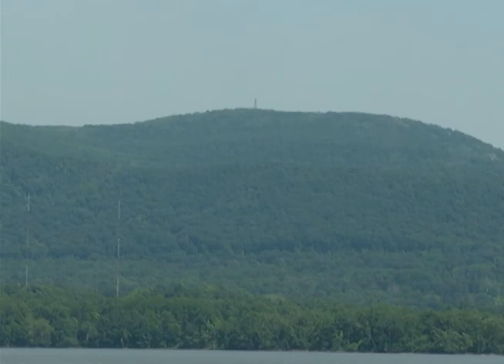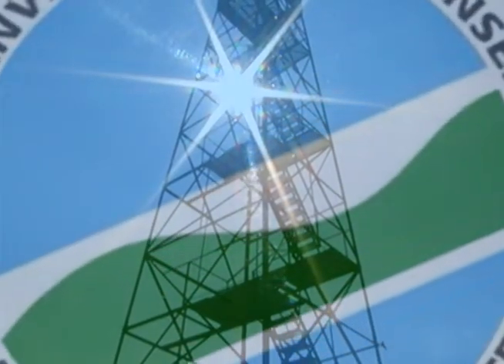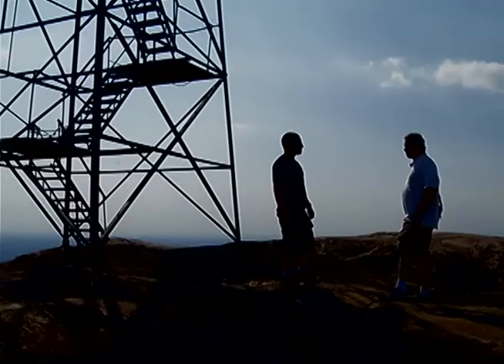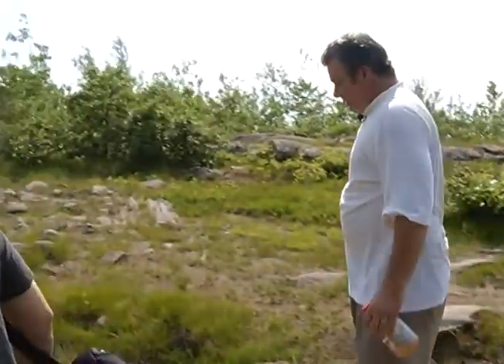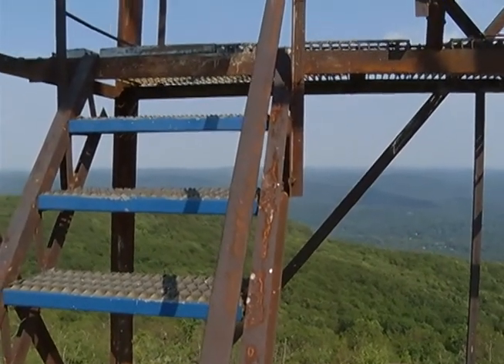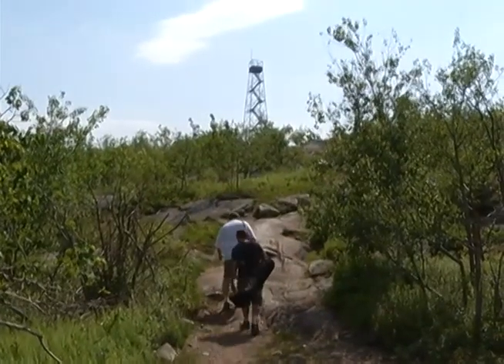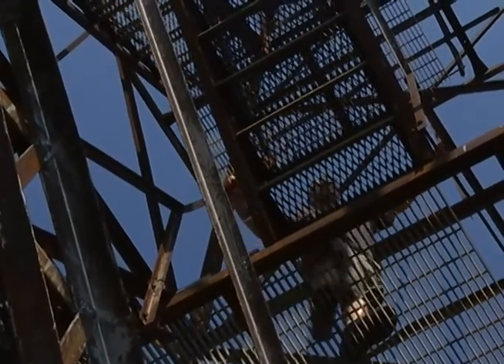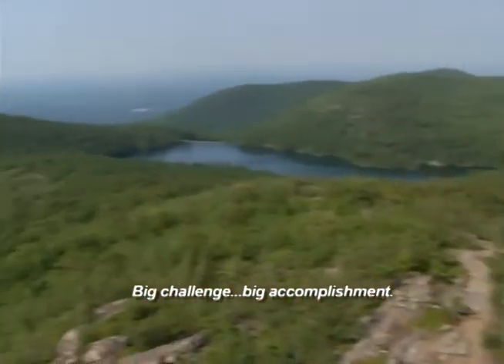Mount Beacon Fire Tower (2011)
Jim Freni journeys onward and upward to the top of Mount Beacon in N.Y. for a bird's eye view of the majestic Hudson River... and he may just conquer his fear of heights as he ascends the historical Fire Tower which is perched at the highest peak in the Hudson Valley.